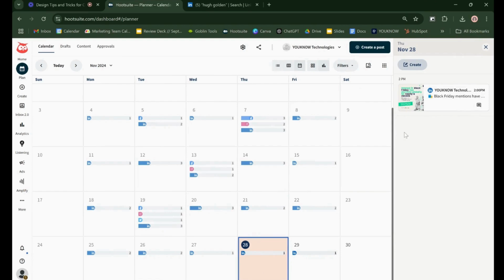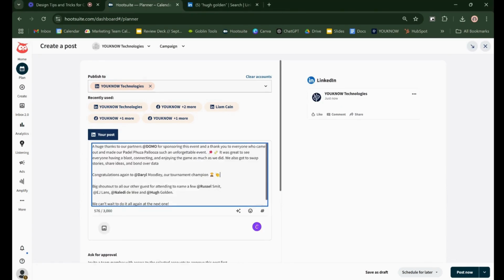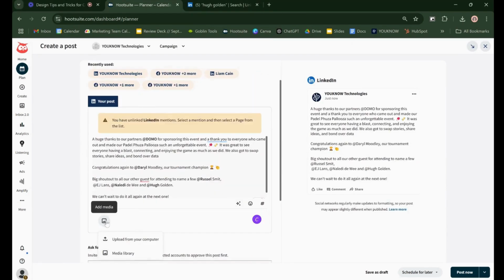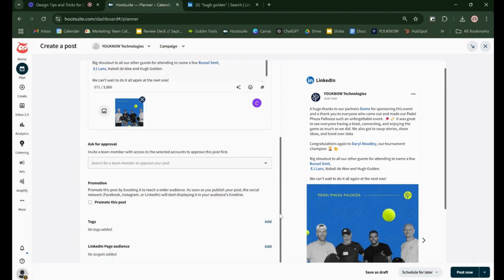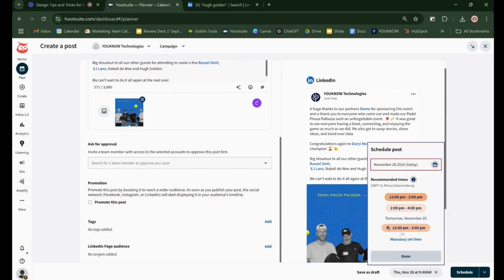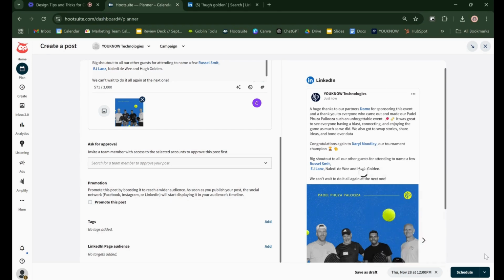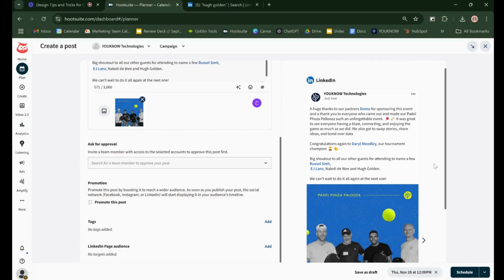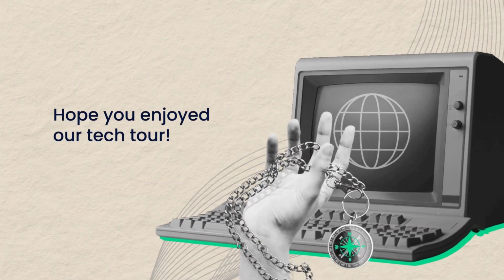Easily Schedule Social Media Content | Express Hootsuite Tutorial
Ready to master your social media scheduling? In this step-by-step Hootsuite tutorial, Liam reveals how to easily schedule and upload content, saving you precious time.

You already know Hootsuite is a powerful social media management tool, but Liam takes you on a deeper dive in under 3 minutes.

Learn how to:

- Schedule posts ahead of time with the Hootsuite content calendar (00:32)
- Effortlessly upload carousels and properly link @mentions (00:51)
- Quickly fix any unlinked LinkedIn mentions (01:10)
- Discover the best time to schedule your social media posts (01:21)
- Save posts as drafts or streamline your workflow with approval processes (01:38)

By the end of this video, you'll see just how simple it is to automate social media with Hootsuite, freeing you up to focus on more strategic tasks. Whether you're a seasoned social media manager or just getting started, this Hootsuite tutorial for beginners has you covered.

Want to see more of Hootsuite in action and explore how it can revolutionise your social media management?

👋 Who’s YOUKNOW?

We’re a proudly South African martech company helping local brands and agencies grow with the best global tools. From social media management to customer engagement and analytics, we don’t just resell tech, we support it with expert services tailored to the South African market.